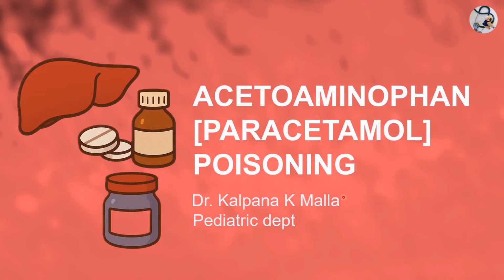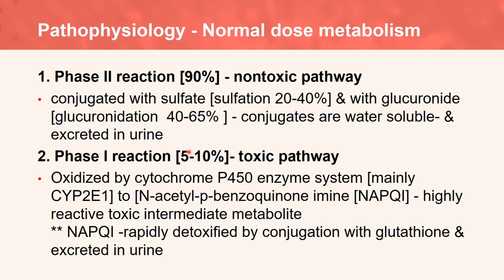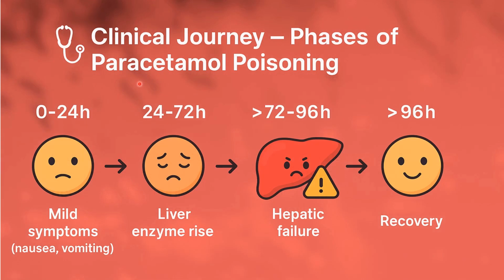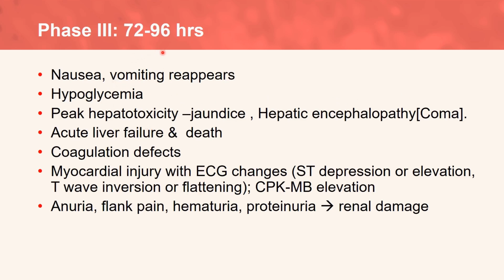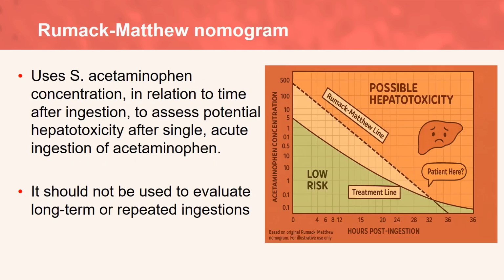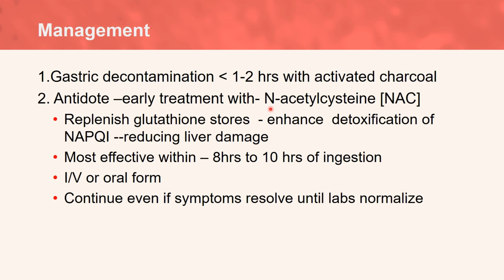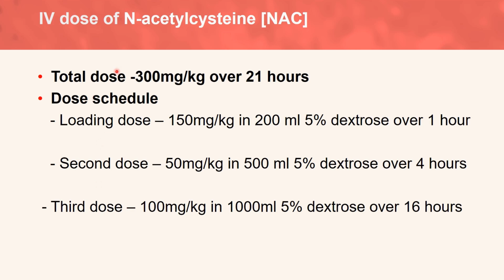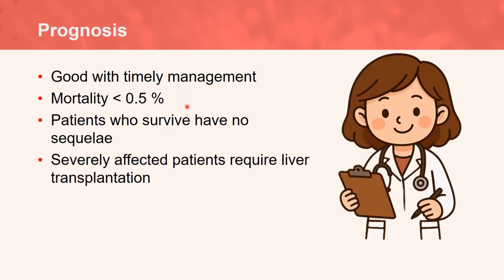Paracetamol Poisoning in children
🚨 Important Watch: Paracetamol Poisoning in Children 🚨

This vidoe  uncover the hidden dangers of Paracetamol and its adverse effects on children. Parents, caregivers, and guardians alike need to be aware of the symptoms, causes, and immediate actions to take in case of potential poisoning. Here description is on  dosage, pathogenesis ,clinical features  and what to do if you suspect an overdose. ⚠️💡 Knowledge is power—don’t let misinformation lead to tragedy!